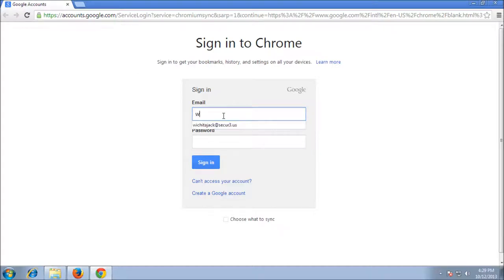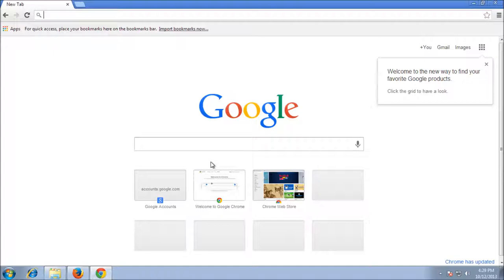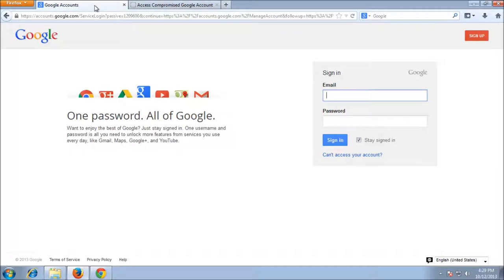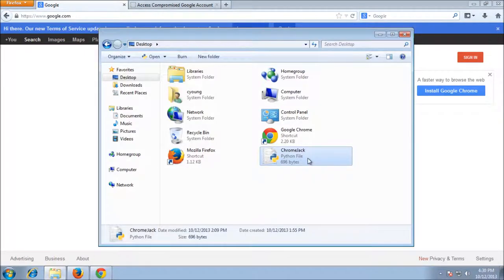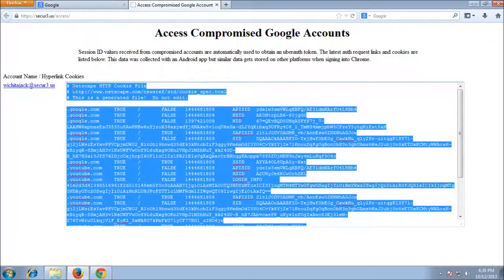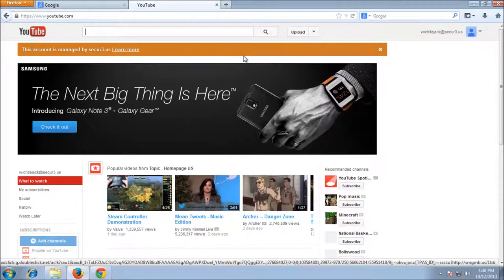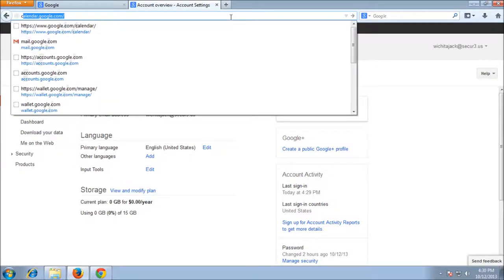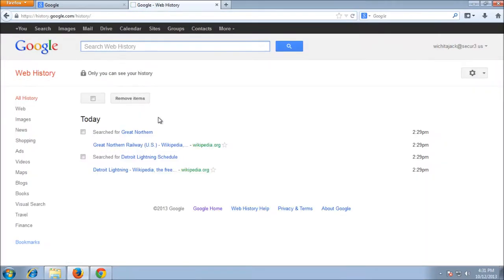ChromeJackBlogVideo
Earlier this month, Google announced a much needed security enhancement to the OS X Chromium builds.  The new feature provides Mac users with the option to require OS level authentication before access is granted to saved passwords.

This change comes on the heels of much criticism regarding the way Chrome stores passwords, credit card numbers, and other auto-complete data.  Less discussed is that Chrome may also store tokens for Google accounts in plaintext.  The result of this design is that malware can target data stored by Chrome to gain token based access to a Google account even when the account is configured for 2-step verification.

In order to demonstrate the risks from signing into the Chrome browser, I have prepared a video showing a proof-of-concept attack.